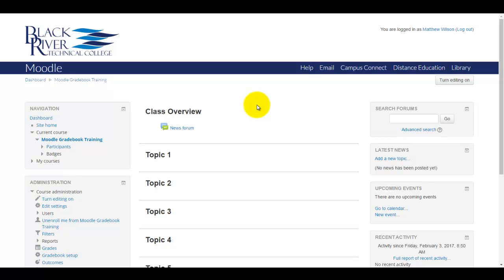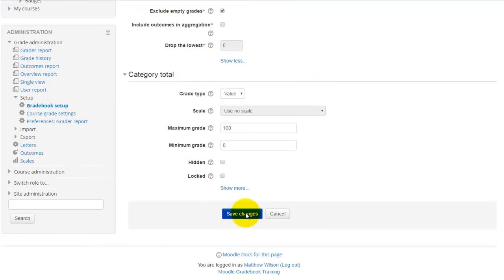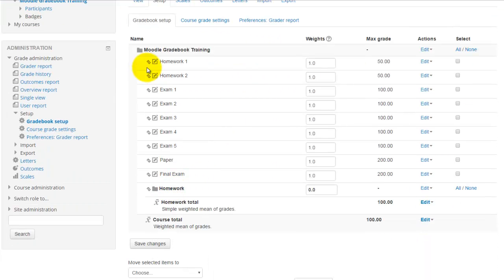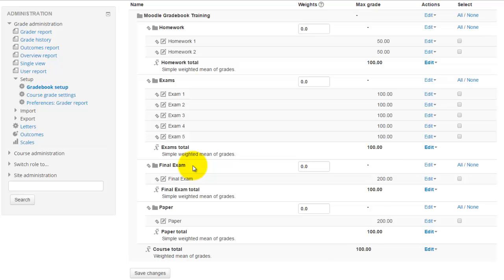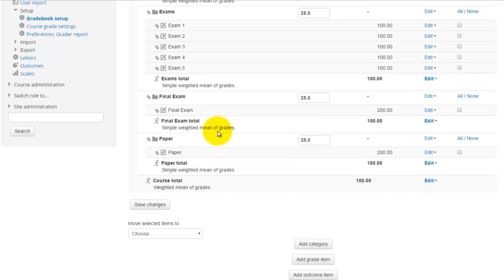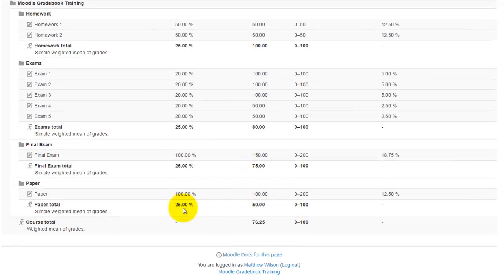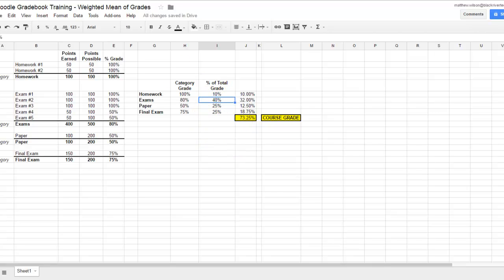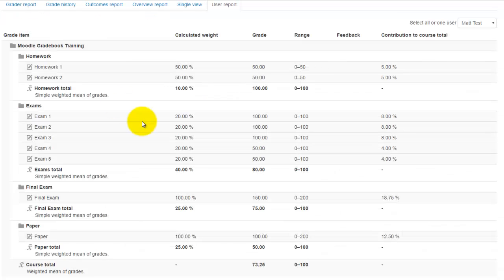Moodle 3.0 - Weighted Mean of Grades (with Categories)